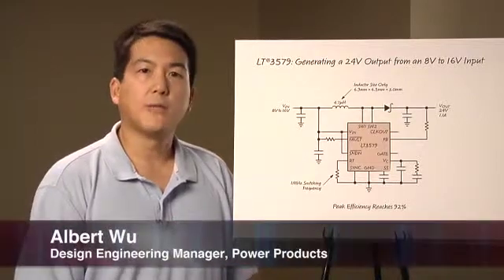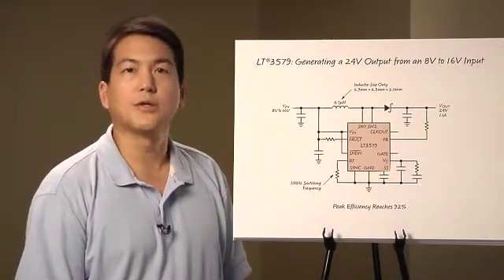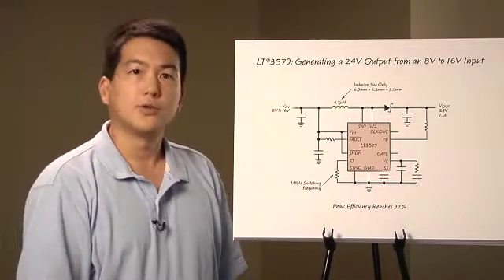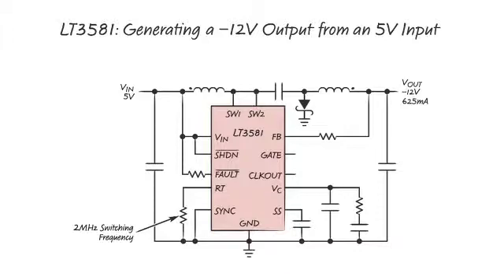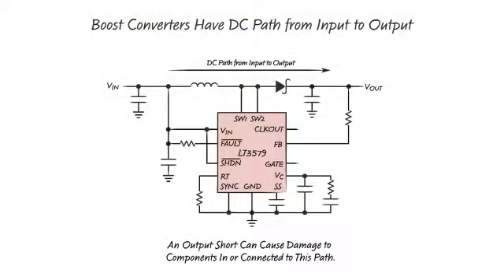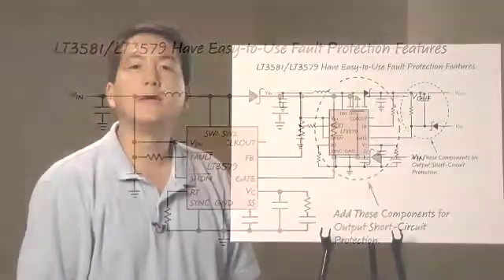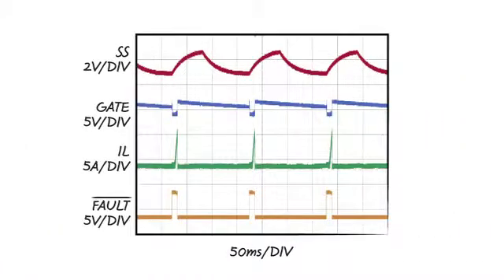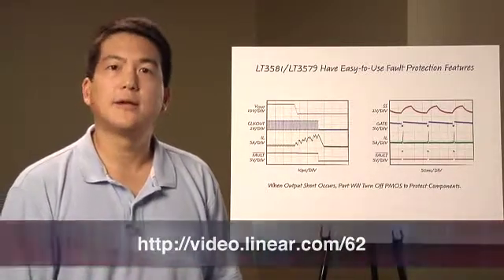High-Power, Simple to Use Boost/SEPIC/Inverting DC/DC Converters with Fault Protection Features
High-powered boost converters have historically suffered from the shortcoming that a DC path exists between the input and output nodes.  Fault conditions, such as output shorts, could easily damage or destroy key components in this path.  Other topologies, such as the SEPIC or inverting converters can also suffer from faults such as input over voltage or input reverse voltage conditions.

Linear Technology's LT®3581 and LT®3579 breaks new ground in high-powered monolithic DC/DC converter technology.  Besides including high voltage high current power switches (3.3A, 42V for the LT3581 and 6A, 42V for the LT3579), the parts include built in fault protection features.  With the addition of a few external components, power conversion circuits build around these parts can survive output shorts, input over voltages, input reverse voltages and over temperature conditions.